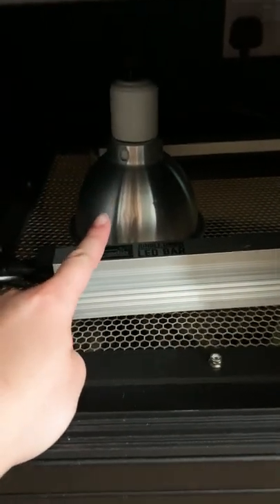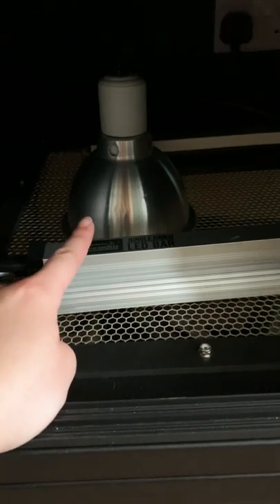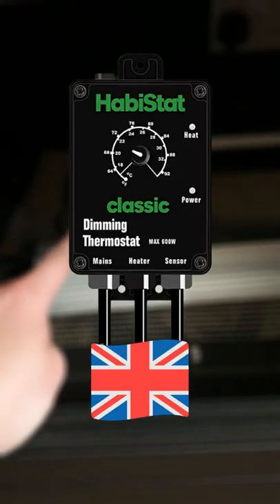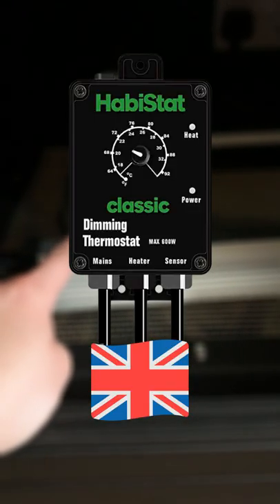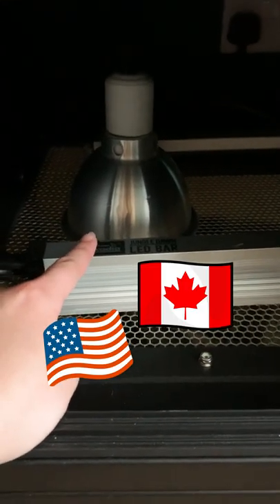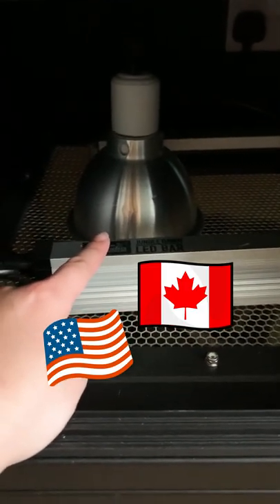Best Thermostat Stat For Deep Heat Projector (UK/US/CANDA/EUROPE)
I've been asked what thermostat people should use with their Deep Heat Projectors if they can't get their hands on the Habistat Dimming Stat, so here are my recommendations for North American and European reptile keepers.